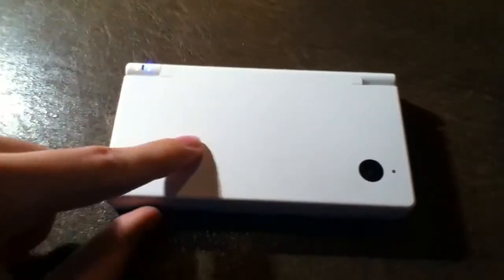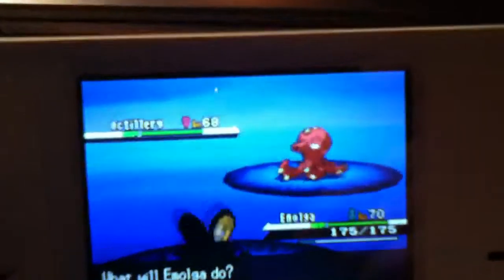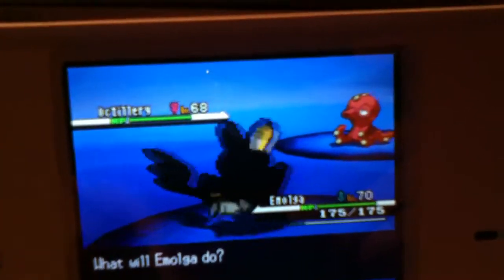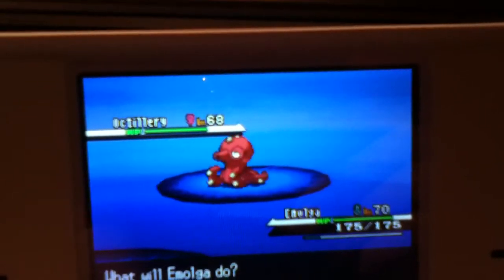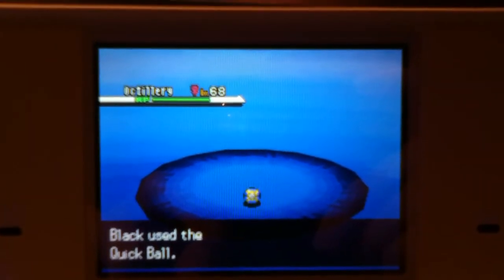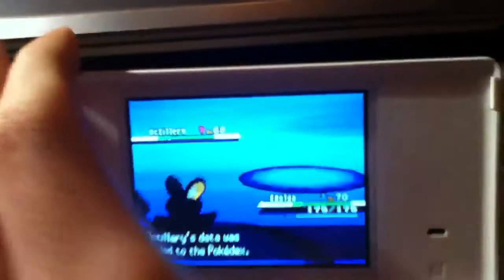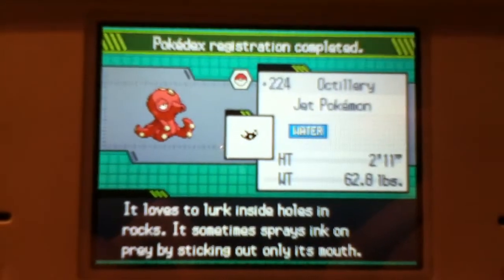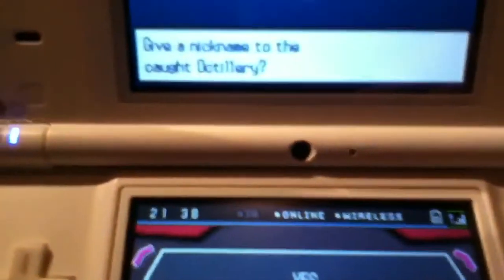How to find Octillery in Pokemon Black and White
In this video I'm gonna show you where you can find Octillery!
I wish you luck!